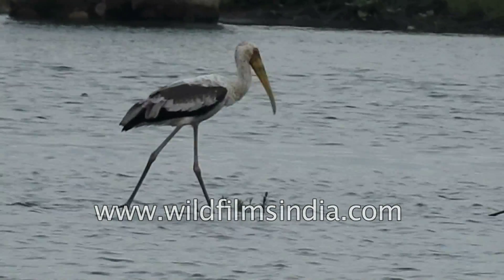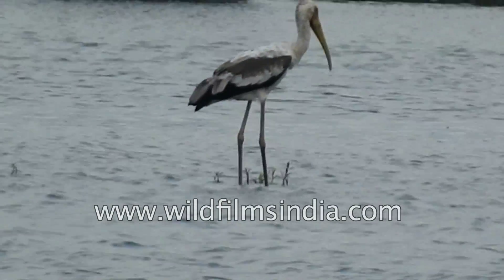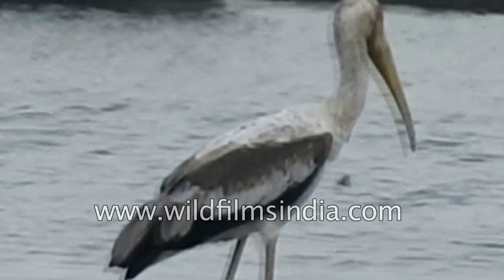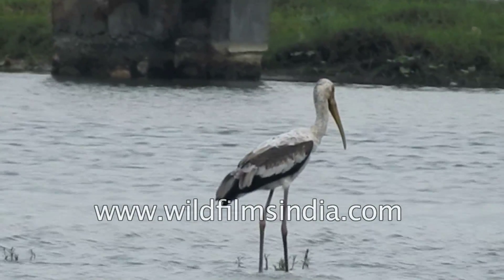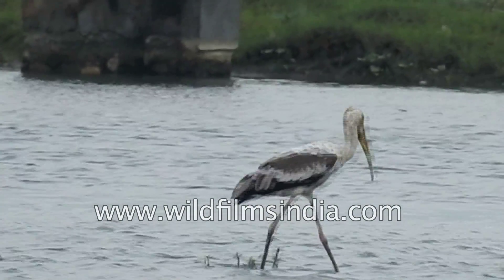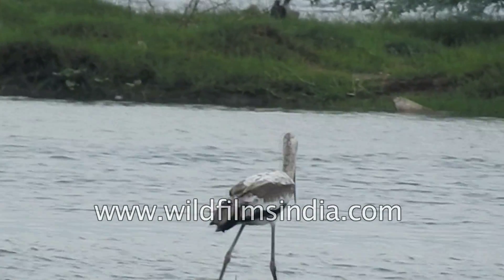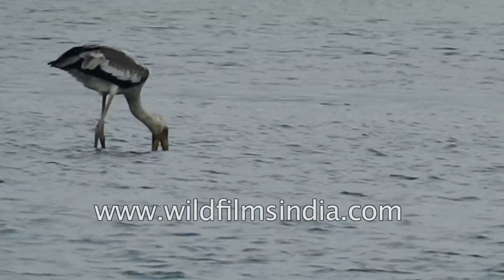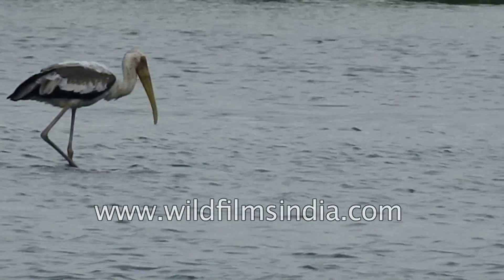Painted stork walks on water in search of food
A large stork with a long yellow bill that curves down at the tip resembling an Ibis. The adults have a yellow-orange mask and pinkish legs. The plumage is primarily white with black striped markings on the wings. The tail tips are also black with bright pink on tertials. These storks typically fly with their head and neck drooping almost at or below the belly level. Often seen near water bodies such as wetlands, marshes, and flooded agricultural fields.